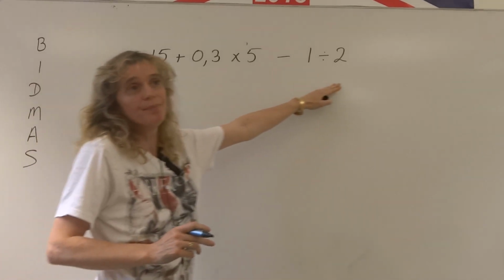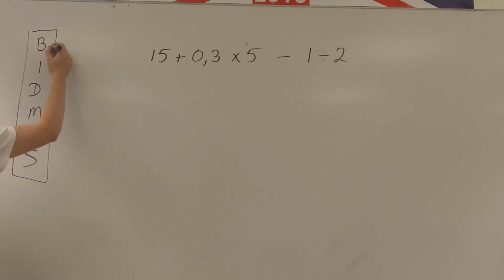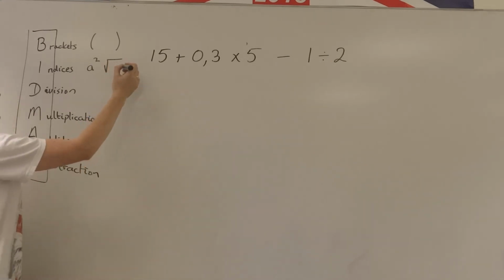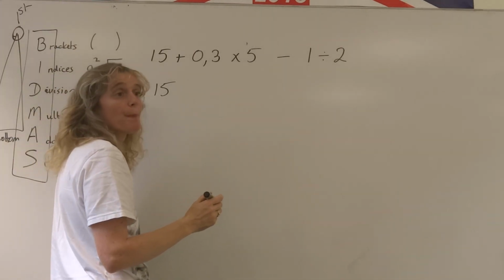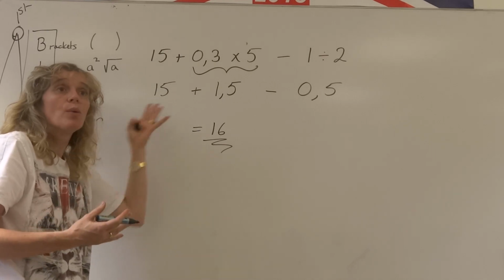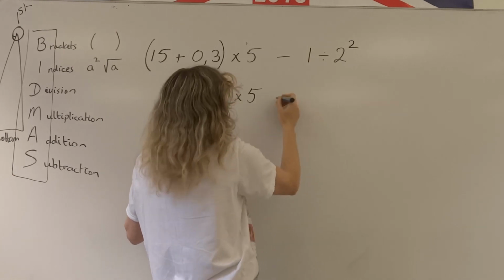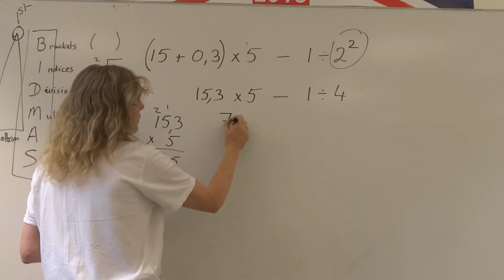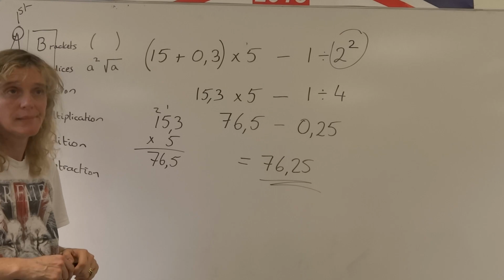Priority rules in maths Bidmas Bodmas, Pedmas, brackets indices x / + -